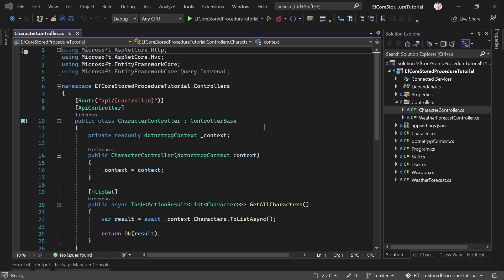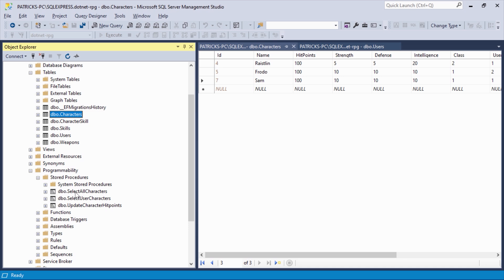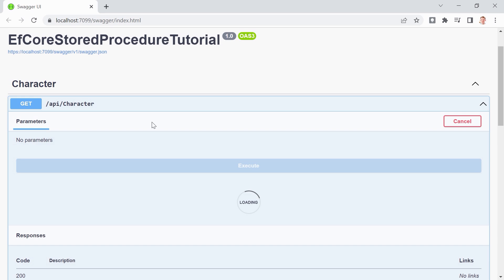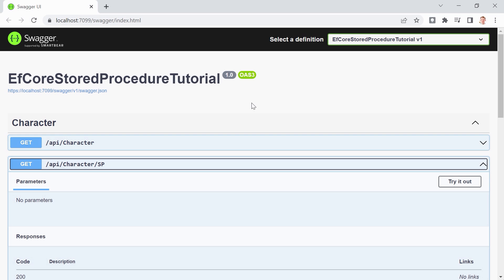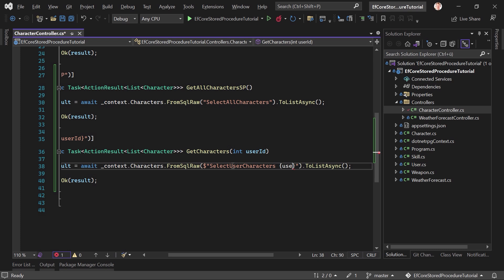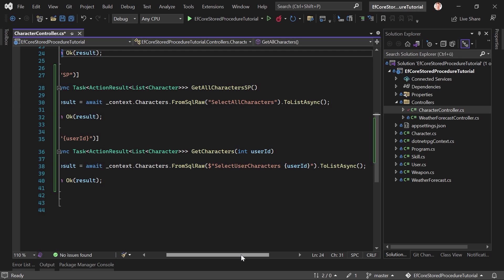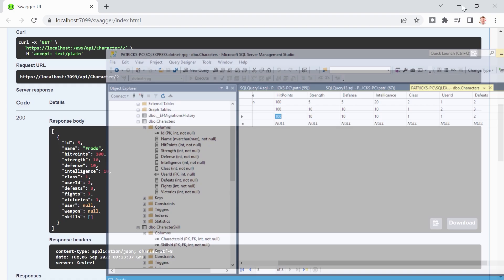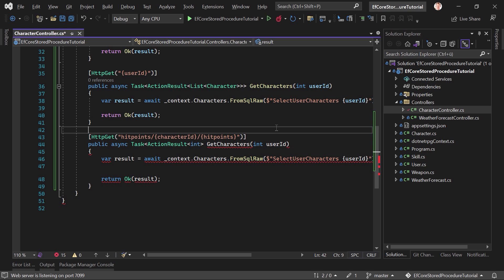Stored Procedures with Entity Framework Core in .NET 6 🚀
Table of Contents:
00:00 Stored Procedures with Entity Framework Core in .NET 6 🚀
01:02 The Web API Project with a SQL Server DB
03:18 Call a simple Stored Procedure with no Parameters
04:54 Call a simple Stored Procedure with Parameters
08:34 Call a Stored Procedure with an Update and two Parameters
11:34 A Sidenote on Affected Rows

🙏MANY THANKS TO THESE LOVELY PEOPLE:
Thomas McMeekin
Ameet Jayawant
JesperNielsen
Paul
Alvin Majid
Slava Ukrayini
Piotr Franczak
Jan Trichter
Tom
H. Ali
Ashley Gahl
Daniel Viveros
Mehmet Ali Ege
Winther
harry j
Sam Catlow
Jim
Brian Williams
Gonzo
Jonas
Ariel Sartor
Andy Benson
Raphael Lukas
James Goforth
Doug Nelson
Arif Hasanov
Thomas Korsgaard
FastTrak
Jeff Sager
Dan Moyer
AlgoMarket
Mennskr
Simon
Michael Mel
Hermann Rösch
Jim McNeal
Kieron
Gerrit Esmeijer
Axel
Kareem Skinner
Joaquim
Alain Legrand
Per Rieland
Greg
Brendan Maunder
Stageoner
Andrew Campbell
pascalditzfeld
PovilasSimanskas
jenö
Marco Otilli
Mark
l33ter
alibux
g.dassel
Luke Vincent
mrcl
Alain Legrand
Thomas Werner
István Csibor
Grant Burdon
Gerrit Esmeijer
Illia
Németh-Pók István
Michael Mel
Marko Zdilar
GerryB
Domen Hren
Carey
Peter De Tender
Baris Keskin
Mathias
walter e watkins
Günther Dassel
Axel
Josh
Daniel Huber
Fredric Adell
Juan Carlos
Manolis
Pajani
P.
Jonas Granlund
Bobby
Kristina